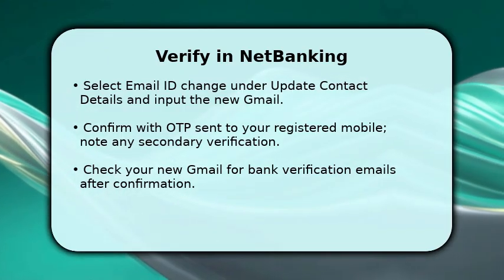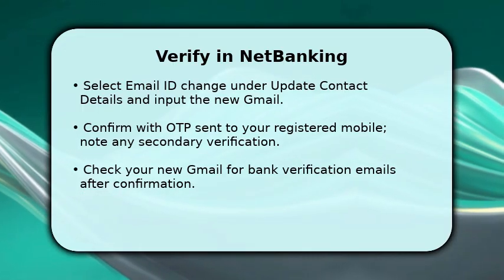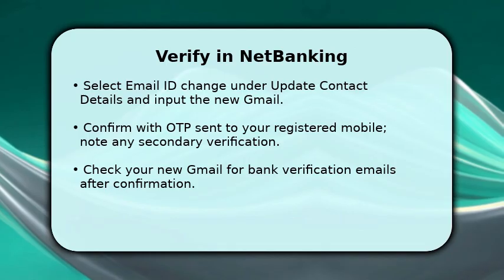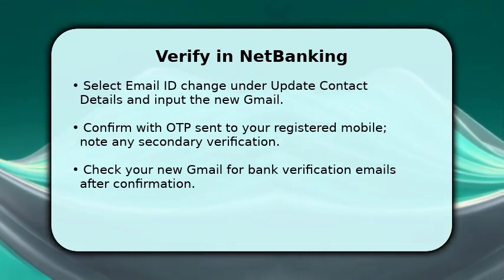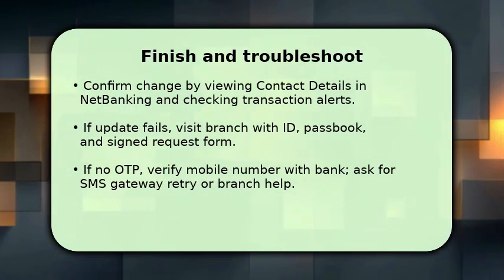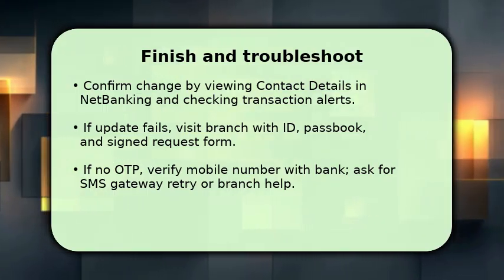How to Change Gmail in Hdfc Bank Account (only Way)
Learn the step-by extricate process of linking your Gmail account to HDFC Bank for seamless online banking. This guide covers essential tips and tricks, ensuring a smooth transition from email management to financial transactions.

link Gmail, HDFC Bank Account, online banking integration, email login credentials, bank account setup process, digital wallet connection, financial transaction via gmail, secure your online accounts, personal finance management with email